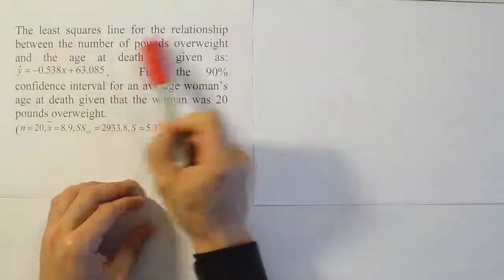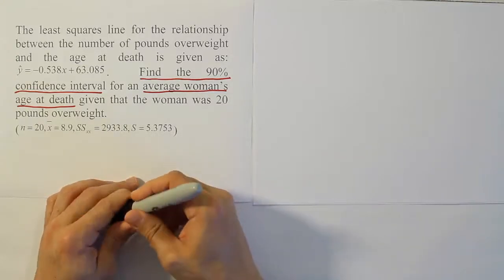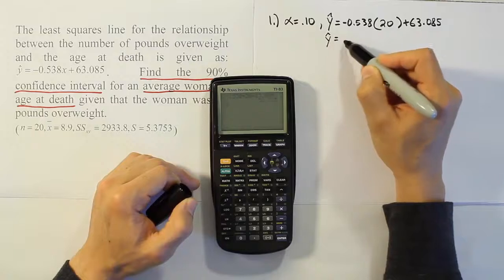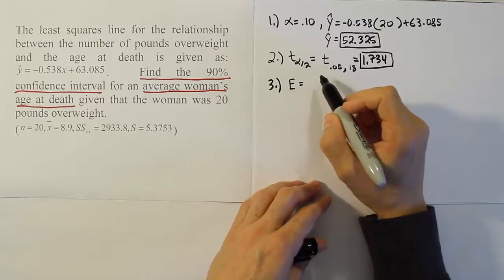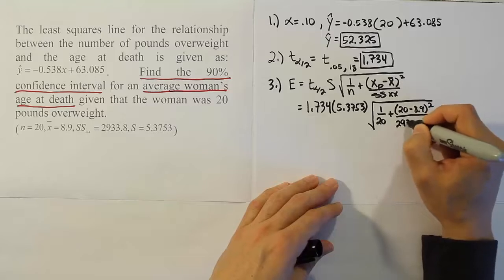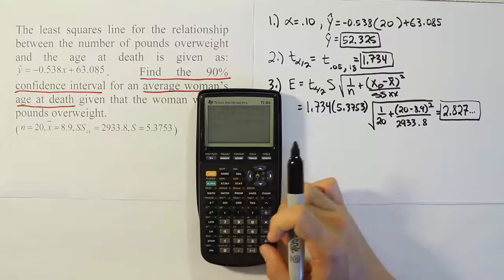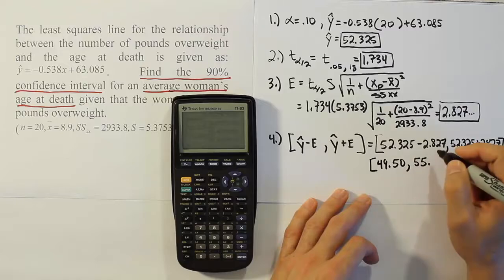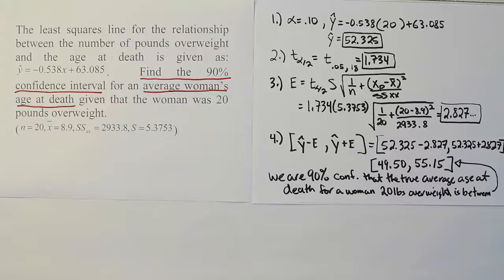Forming a Confidence Interval for the Response Variable in a LSRL, Problem 3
In this video, we use a problem's given information (which includes the least squares regression line coefficients) to construct a 90% confidence interval for the response variable y. We also discuss the interval's interpretation.